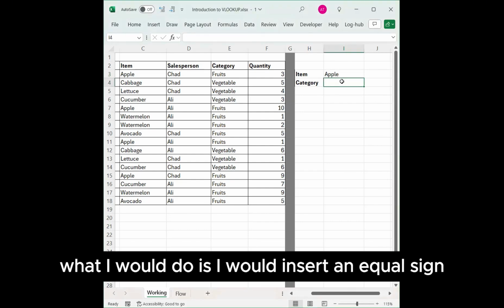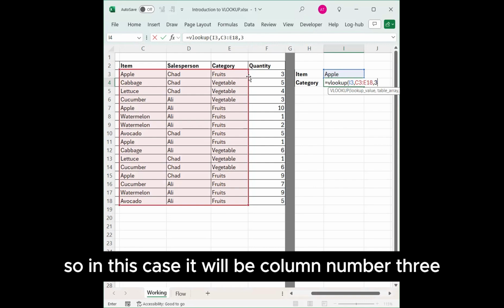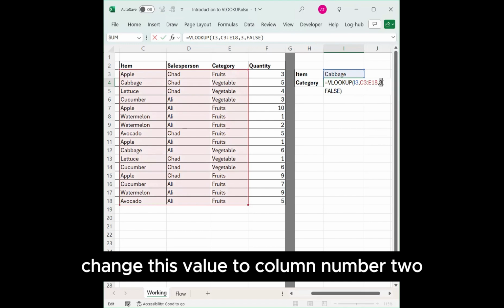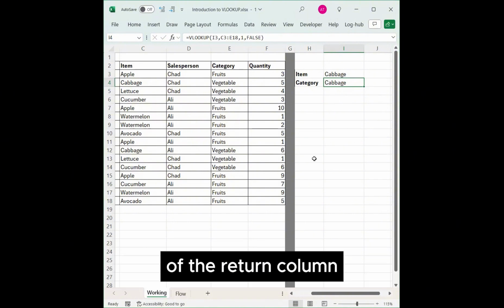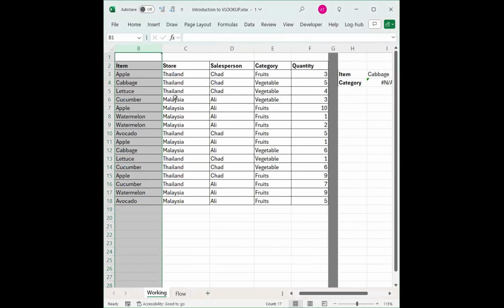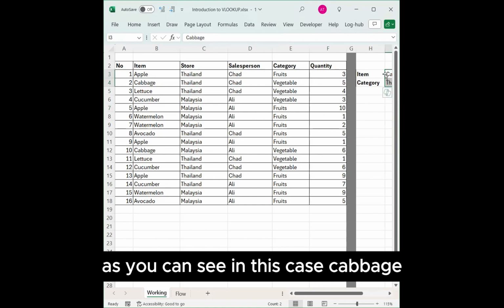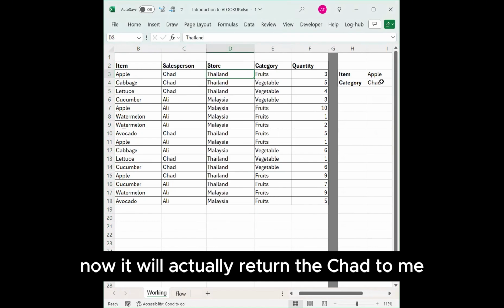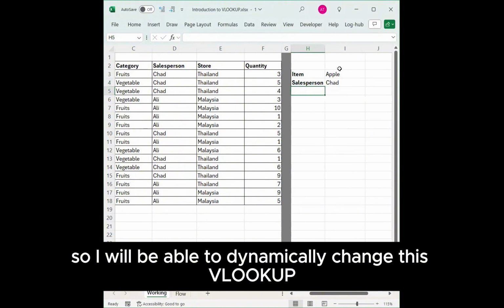Master VLOOKUP in Excel in 5 Minutes! 🚀 Beginner to Pro FAST!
🔍 Struggling with VLOOKUP in Excel? This quick tutorial will teach you everything you need to know to master VLOOKUP like a pro! Whether you're a beginner or just need a refresher, this guide will help you find data faster, save time, and boost productivity!

🎯 What You’ll Learn in This Video:
✅ How VLOOKUP works (Explained Simply!)
✅ Real-world examples for work & business
✅ Common VLOOKUP mistakes & how to fix them
✅ BONUS: A secret Excel formula that’s even better than VLOOKUP!

VLOOKUP is one of the most powerful Excel formulas used in data analysis, finance, and business intelligence. If you want to work smarter, not harder, this tutorial is a must-watch!